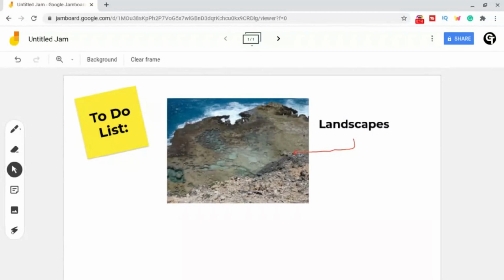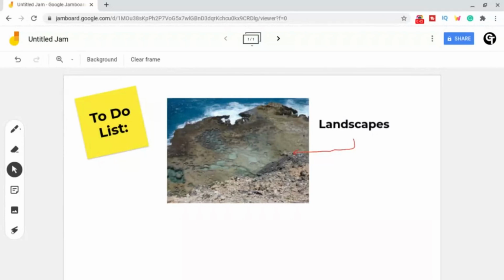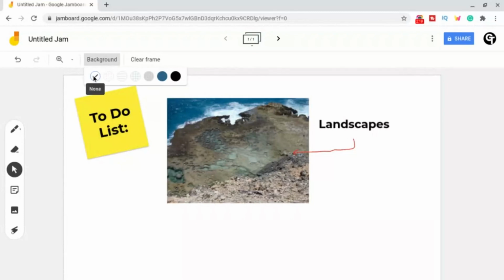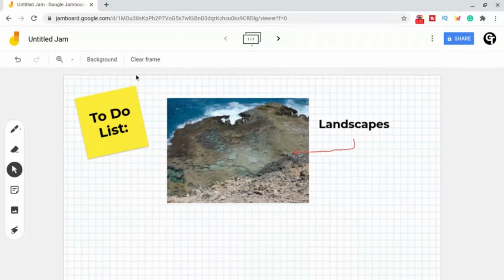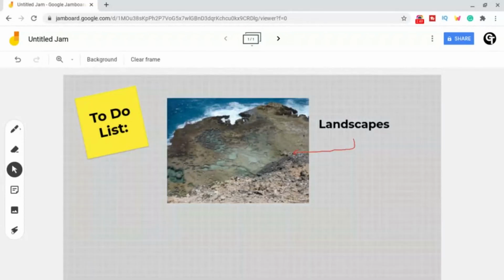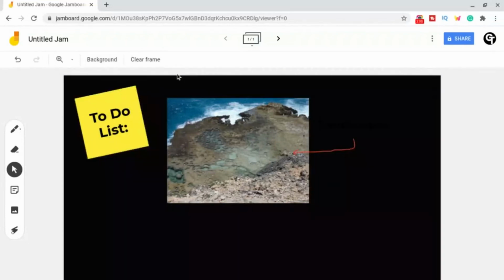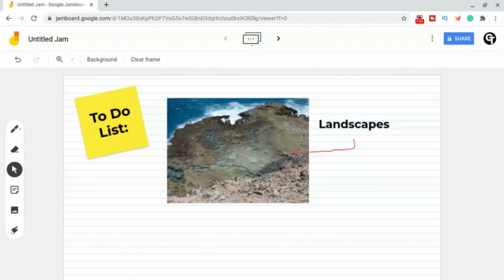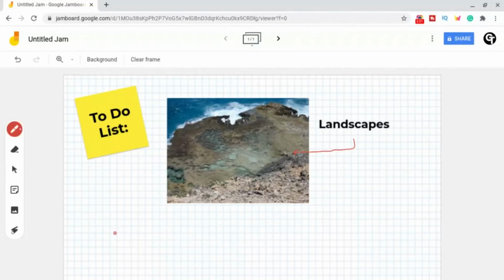How to Change the Background in Jamboard│ Part 3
Change the background in Jamboard to make your presentations, notes, to-do lists and more stand out.│ Playlist

📒 Notes 📒

Learn how to change the background of your Jamboard quickly and easily by doing this simple thing. This will boost engagement as well as making you a bit more productive. You can change the background to a solid colour, squared paper - perfect for maths lessons, tutorials, videos, etc., lined paper - great for handwriting, literacy/Engish, and screen recordings.